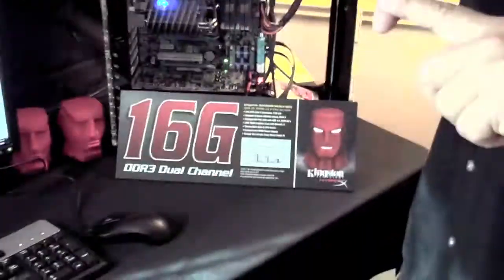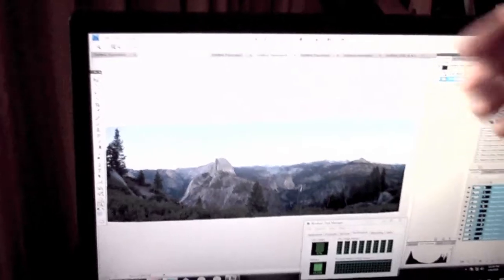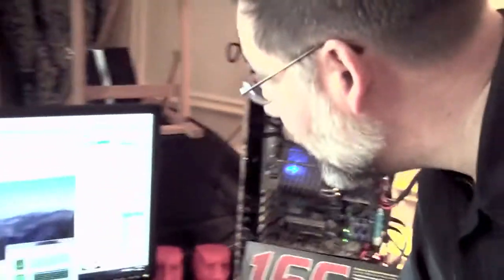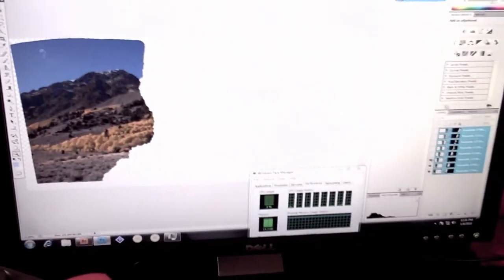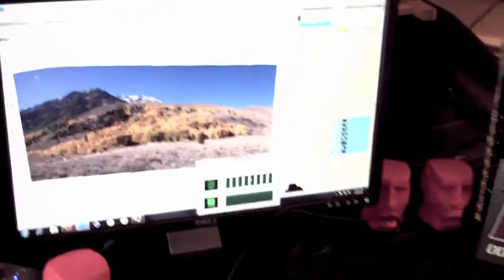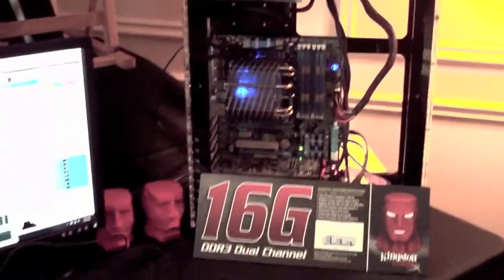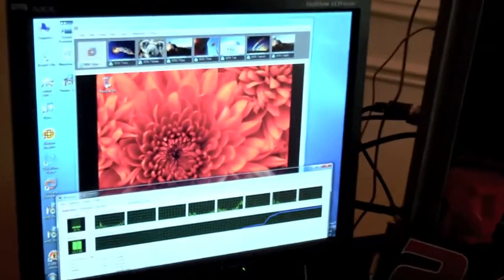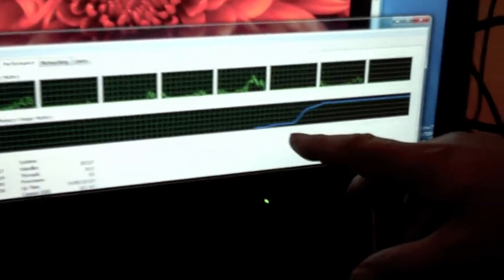CES 2010 - Kingston Technology shows off Crazy Huge 16GB and 24GB DDR3 1600MHz Memory Kits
- Kingston was showing off some pretty massive memory kits. Their 16GB and 24GB kits were the largest at the show and they gave us some great examples of just what you could do with them like run 8 Windows 7 VM's or do some massive Photoshop renderings.